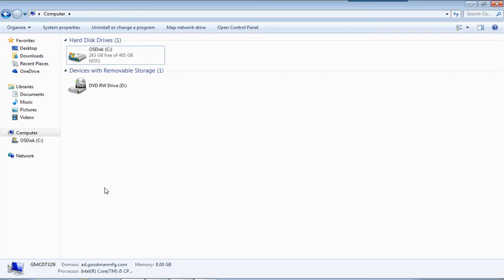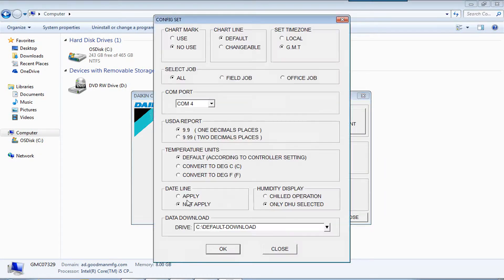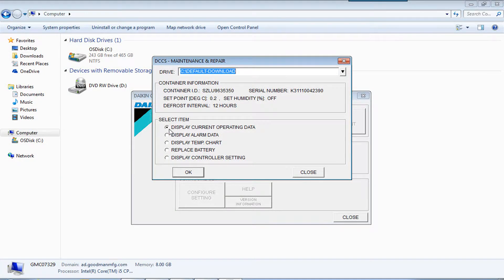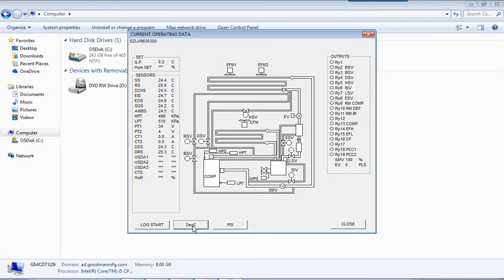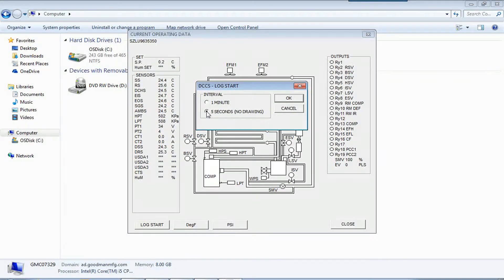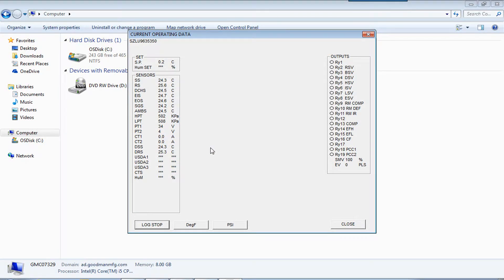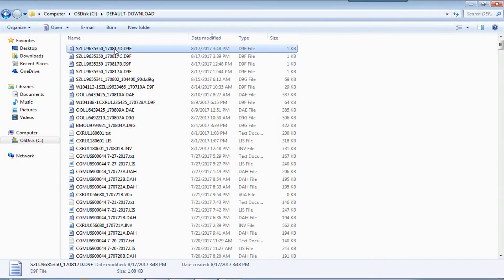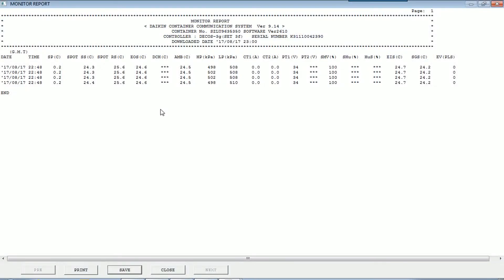Daikin Marine Container how to get monitoring data and watch unit run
This is how to get monitoring data and watch the Daikin unit run live on your computer.  This will work on all Daikin marine container units.  Make sure connections are good.  The refrigeration flow in the middle is just a simulator it does not tell you exactly were the refrigerate is located in the system.  Only gives you an idea.

Here is my other video on how to change download to excel.